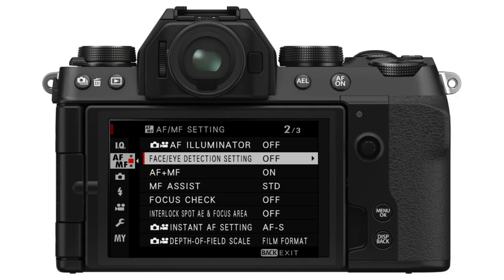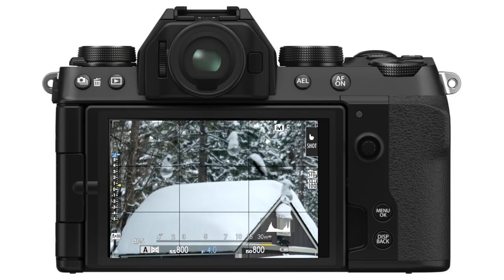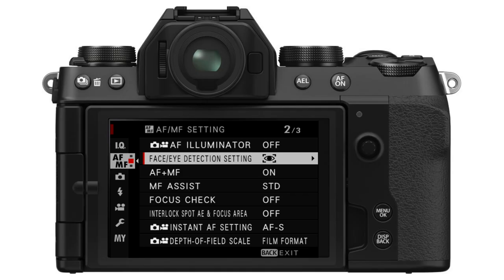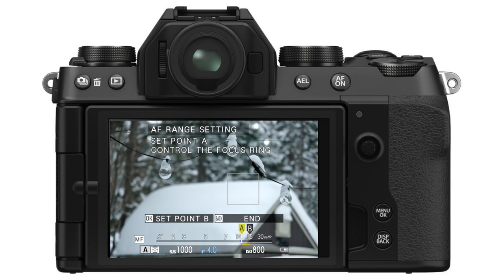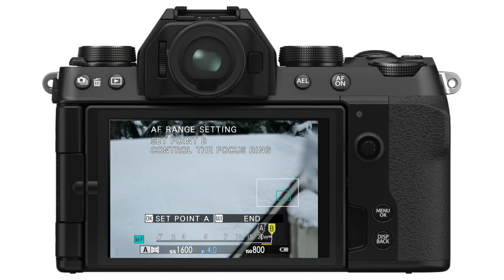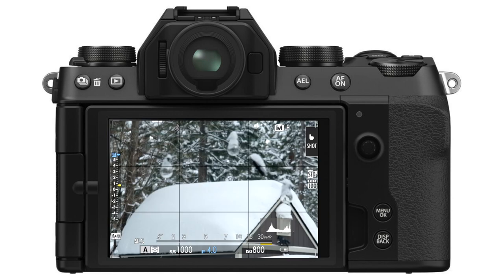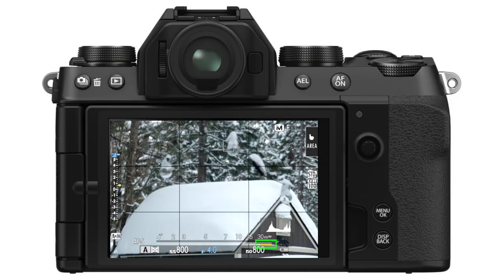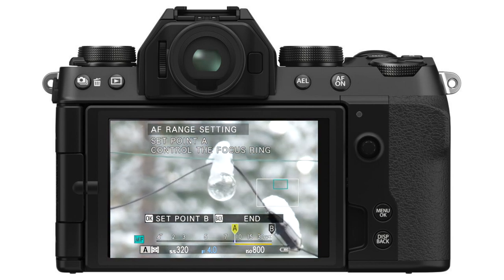Faster Focus with Fujifilm's AF Range Limiter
Fujifilm's AF Range Limiter can help you get faster and more accurate autofocus - when set up and used correctly.
Here's a quick video on what AF Range Limiter does, how to use it, and how to program a shortcut for it.